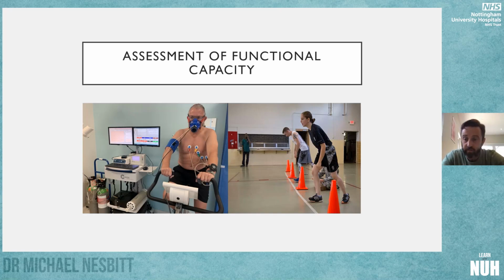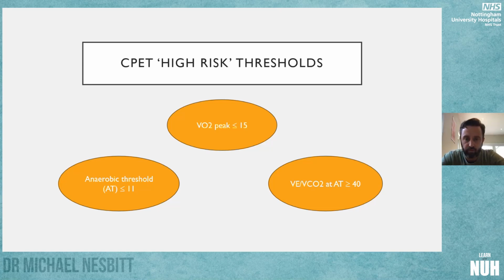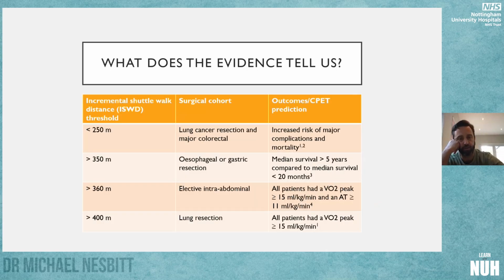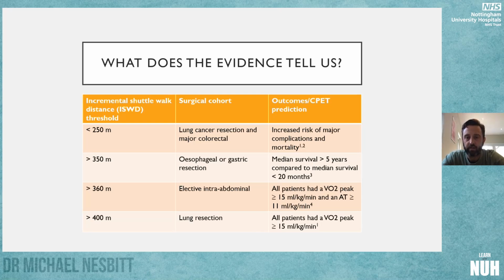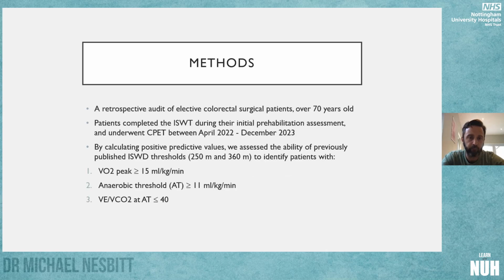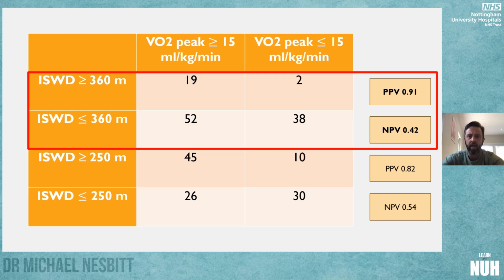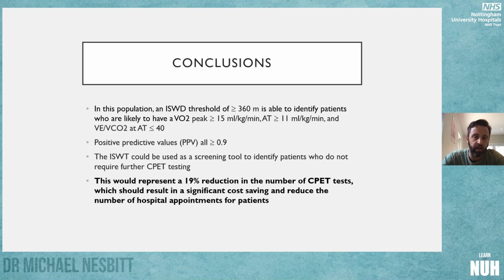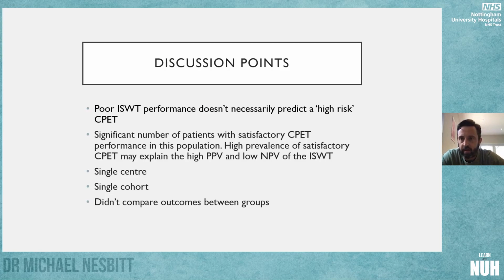Pre-op functional capacity assessment: a comparison of the ISWT and CPET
Pre-op functional capacity assessment: a comparison of the ISWT and CPET in over-70’s undergoing elective colorectal surgery.
Dr Michael Nesbitt